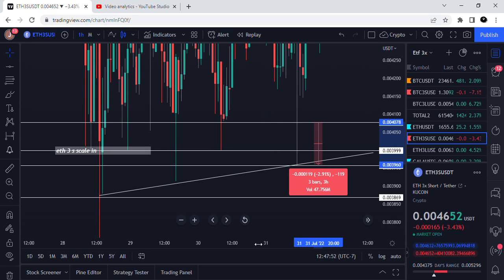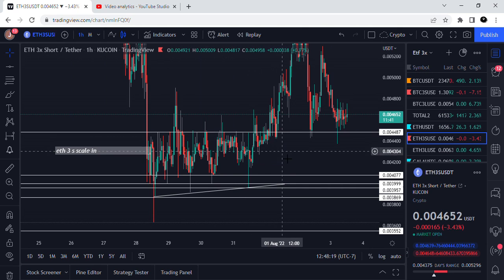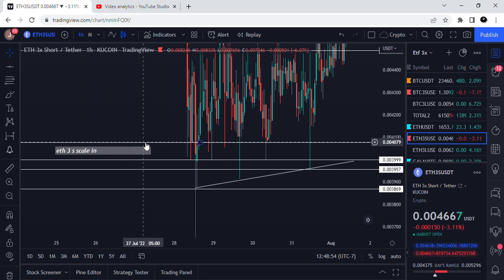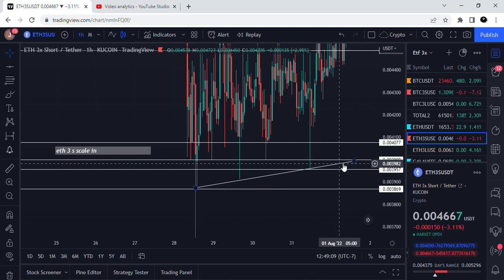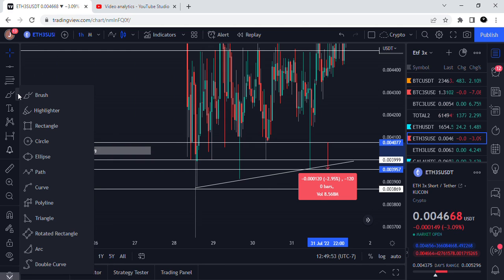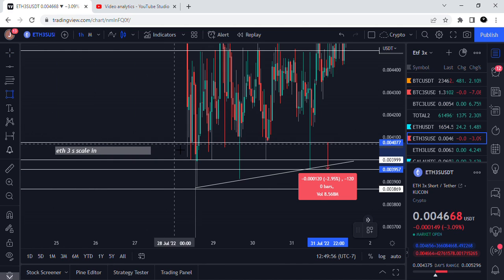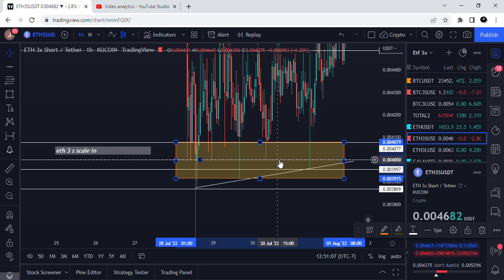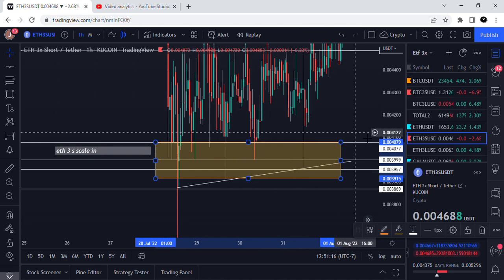How to short using Kukoin 3 x ETF. BTC ETH and ALT coins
How to to short using Kukoin 3 x etf. Reucing risk while maintaing leveraged positions as we are potentially entering a bear market.